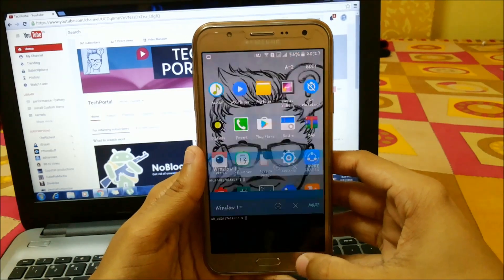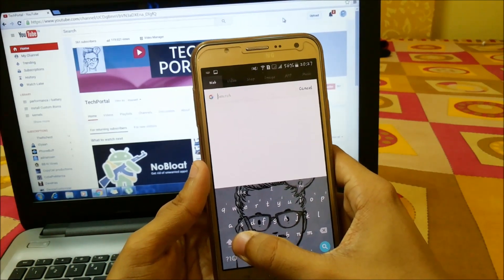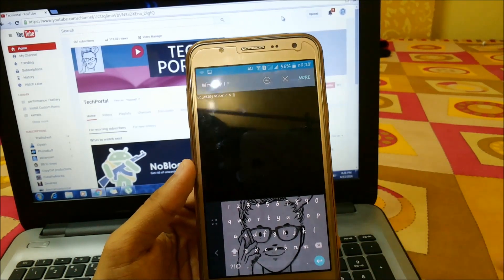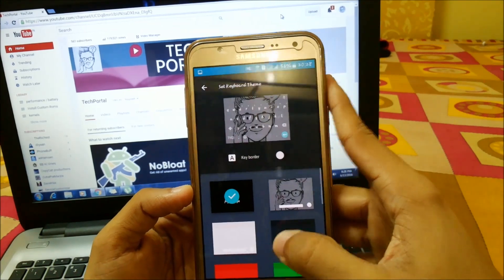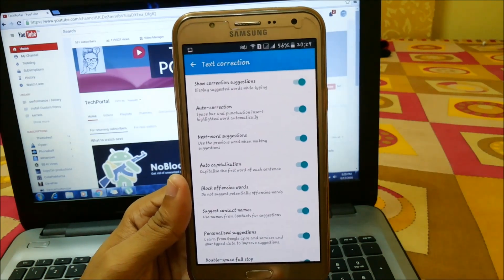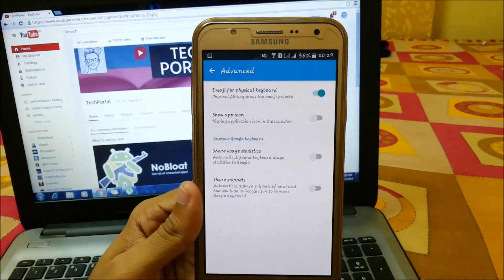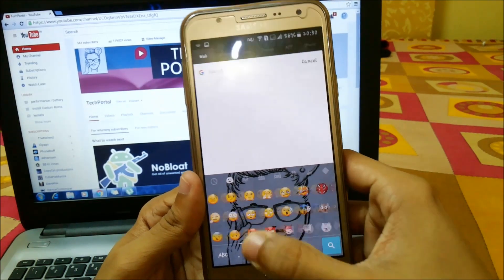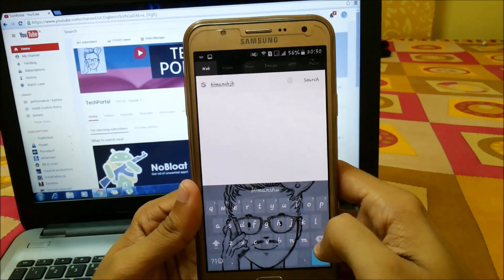How To Get Android N Keyboard On Any Android Device (Without Root)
== Video Might You Like ==